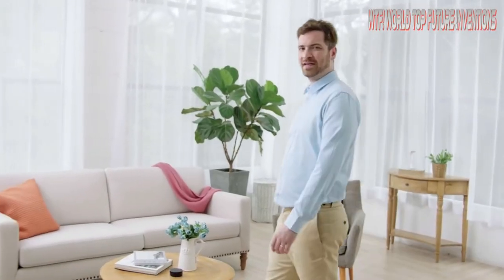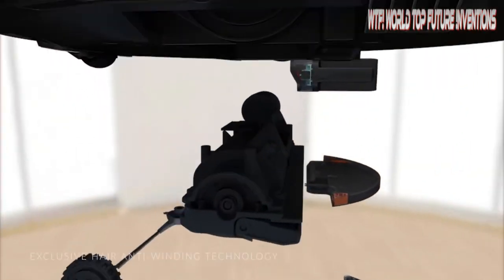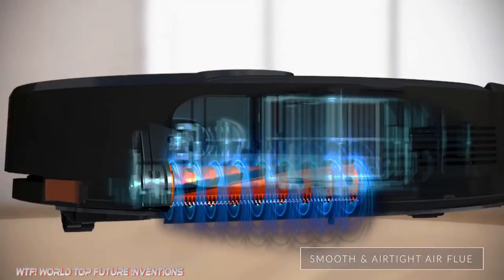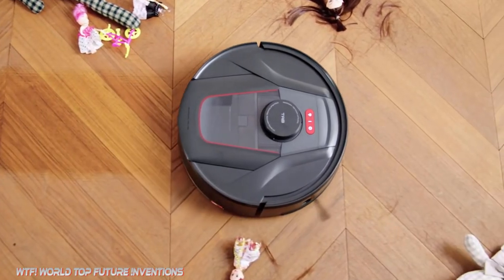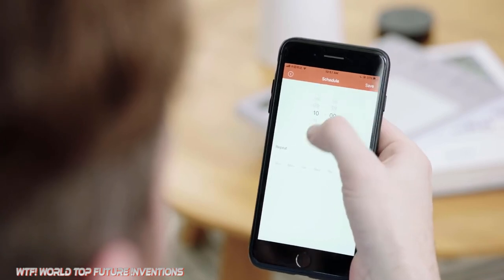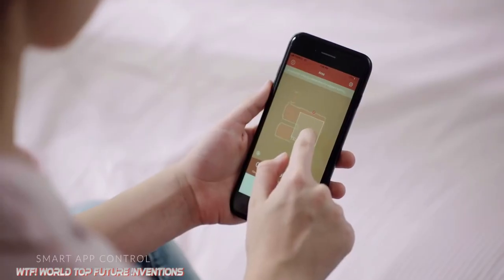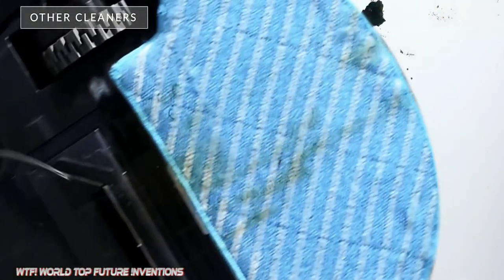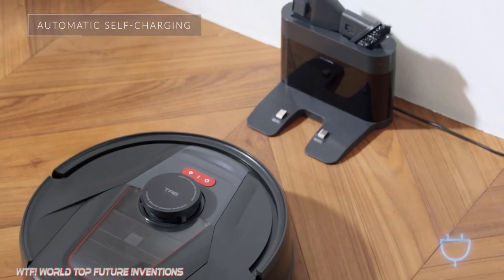9 World Top Future Inventions (WTF!) TECH Gadgets You Must SEE: Awesome Fun Smart USEFUL Cool!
9 World Top Future Inventions (WTF!) TECH Amazing Gadgets You Must Have: Awesome Fun Smart USEFUL (Cool!)  V43

1. Torro Data Charging Bracelet
The Torro Data Charging Bracelet is the perfect mix of style and utility. Whether you’re running errands or out on the town, this bracelet will blend seamlessly with your outfit.Torro Bracelet is a state of the art jewelry piece that allows you to forget that thought. It's a luxury bracelet that doubles as a data charging cord. The Torro Classic iPhone charger bracelet is the most reliable product of its kind on the market!

2. Maverick Portable Wireless Bluetooth Speaker
Maverick Portable Wireless Bluetooth Speaker - WiFi Audio Streaming Music Player - Alexa Enabled, 20w, 4 Speakers, Control with iPhone and Android App, by Cavalier,Enjoy streaming music from Spotify, iHeartRadio, Amazon Music Channel, Pandora, SiriusXM, TuneIn and many more in one compact stereo system

Compatible with Philips Hue, LIFX & Sylvania. Multiple bulb types plus the World's first Smart, Rechargeable Tealights & LED Candles
go hubless with Lexi. In Hubless Mode, you can control on/off, brightness, color, color temperature, create groups and set schedules-all the basics essentially.  And you can upgrade later to a hub.Interoperability with other smart lighting systems, all our light configurations-scenes, patterns, compositions & light shows, remote control of your lights over the web, our cloud reporting functionality and music synchronization to name just a few things.

4. SureCall Flare Cell Phone Signal Booster
Flare uses a powerful signal booster that delivers 2X more cell signal boosting power to connect homes and small buildings with reliable call, text, and 4G LTE data coverage.the SureCall Flare cell phone signal amplifier boosts weak signal up to 2, 500 sq. ft. This results in fewer dropped calls, improved battery life, higher audio quality, and faster data and streaming. SureCall cell phone signal boosters are compatible with all North American carriers including: AT&T, T-Mobile, Verizon, Sprint, Straight Talk, Trachoma, U. S. Cellular

5. POW Audio Mo Expandable Bluetooth Speaker
Enjoy amazing sound anytime, anywhere with the POW Audio Mo Expandable Bluetooth Speaker. POW speakers are designed to expand. WaveBloom™ is our patented audio expansion tech that not only gives our speakers their unique power to pop out and boost you up with bigger and louder sound, but also the ultra-versatility to go small and fit with you anywhere, not drag you down. We've engineered our speakers to enhance audio fidelity while maximizing portability—the best of both worlds.

6. OE Mars One - 360° Wireless HiFi Speaker

OE Mars One is a revolutionary multi-room capacity 360° Wireless HiFi speaker that assures 360° surround sound throughout your home.
Our four-layer piano paint has a futuristic hardware configuration and unparalleled craftsmanship–inside and out, the real product is much more beautiful than the picture.

With the almost magical 360° sound quality providing the same sound no matter where you are in the room, you’ll no longer have to position yourself or the speaker in some perfect area of the room to experience perfect sound quality. The sound finds you.

7. Igloohome Keybox 2 Smart Remote Access Lockbox
The new and improved Smart Lockbox designed for home, property and business owners to grant access from anywhere around the world.
The igloohome Smart Keybox 3 is a smart box that stores house and car keys, access cards and more for easy retrieval. Designed for hassle-free sharing. the Smart Keybox 3 now comes with even more space and more features for your convenience.

Wicked ball has been designed to eliminate your pets feeling of loneliness and boredom while you are away.
giving them the fun, interaction and exercise that they crave when you are not around.
heerble Wicked Ball attracts their attention by simulating the behavior of small animals, fully mobilizing their enthusiasm and getting them excited.

9. Haier TAB: The Best Tangle Free Robot Mop & Vacuum
Mop & Vacuum 2-in-1 | Automatic Haircutting | Detachable handheld vacuum | Voice control |Smart APP
Are you still wasting time on cleaning a household? Who doesn’t like a self-cleaning house where you needn’t lift a finger to sweep and mop your floor? Save your valuable time and clean your entire room effortlessly with TAB Tabot.

The world's most innovative robot vacuum & mop with the best performance to defend against hair tangles.